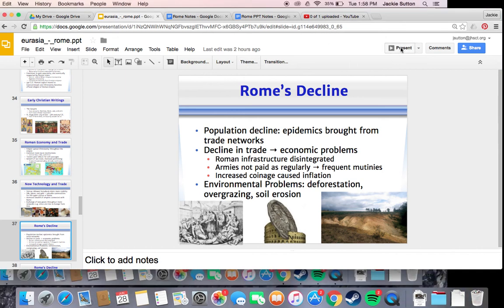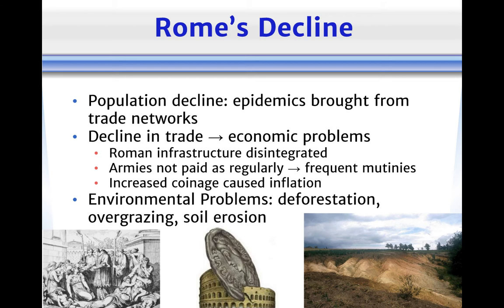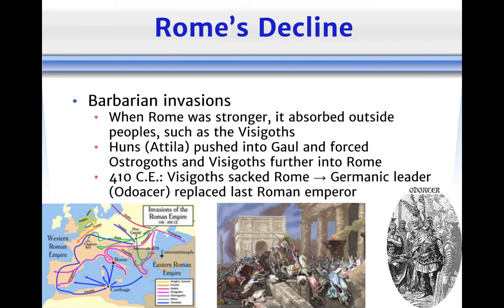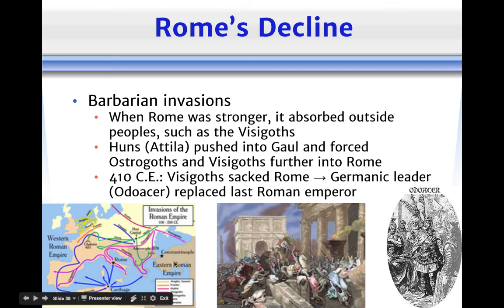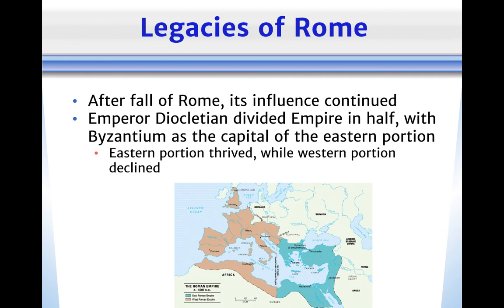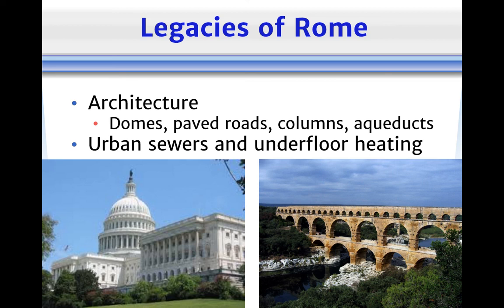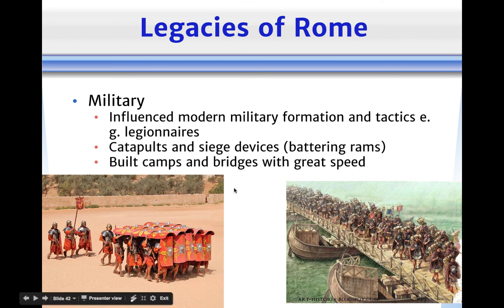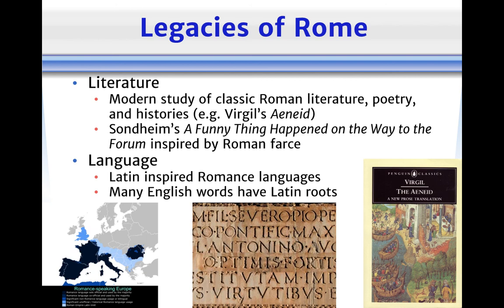AP World History: Period 2: Ancient Rome Part V